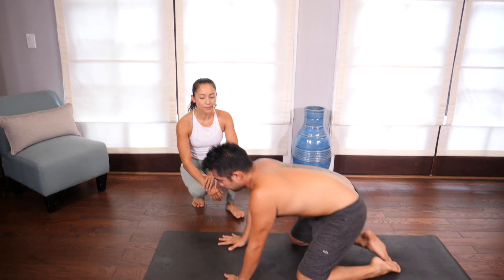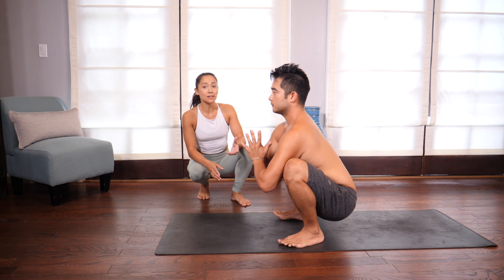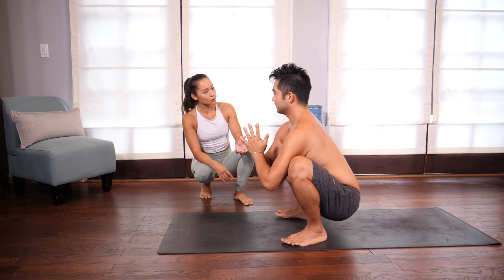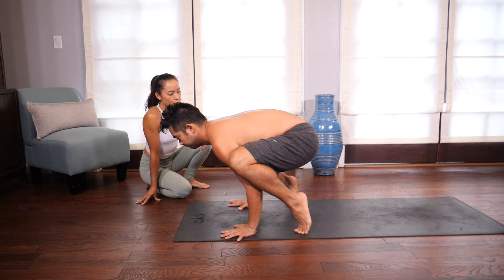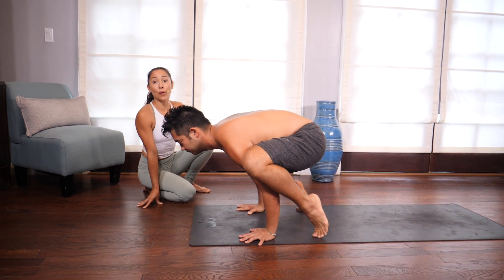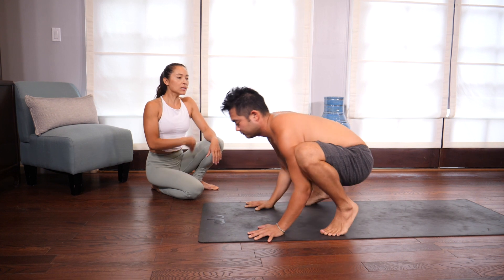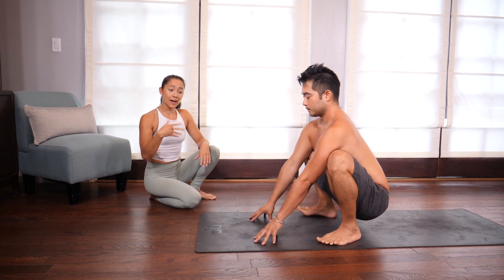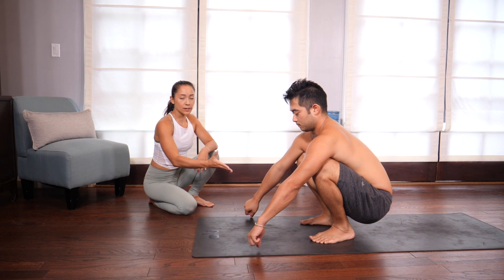Adjusting Arm Balances & Inversions⎢Teach Yoga with Briohny Smyth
A common thing that happens when doing arm balances and inversions is that students don't lean forward enough. In this video, I'll show you how it's done with Crow Pose but the trick I'm about to show you works for almost all arm balances and inversions.

🔔Make sure your notifications are on so you can get an alert when a new video is up
👍If you liked this video, give it some love. It means a lot to me when you comment and share my content

⏺I look forward to connecting with you. I'm active on all my channels, read every message and do my best to respond quickly:

Are you interested in deepening your yoga practice and becoming a yoga teacher? Join me over the summer to connect with yourself and follow your passion

If you're interested in keeping up your online yoga practice, you can find me on Alo Moves. From beginner to advanced classes, I know you'll find the perfect series